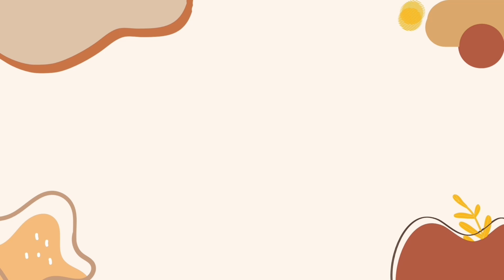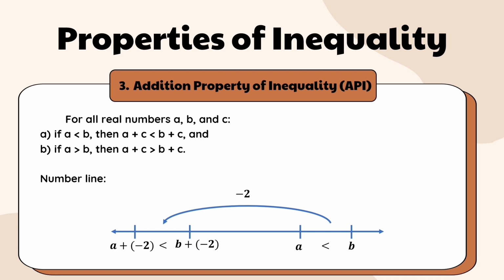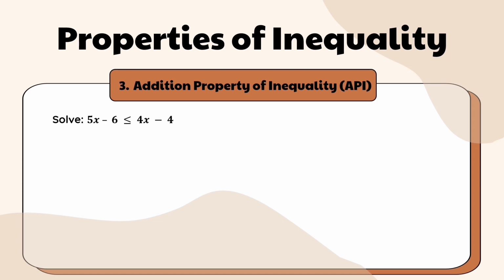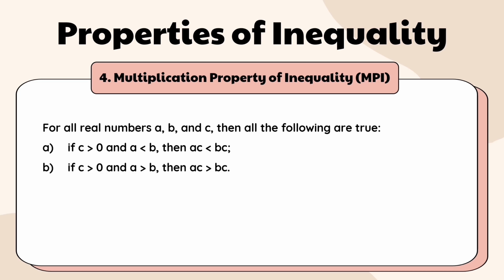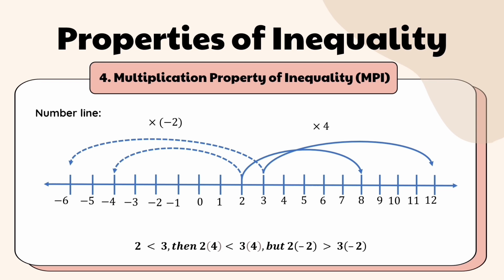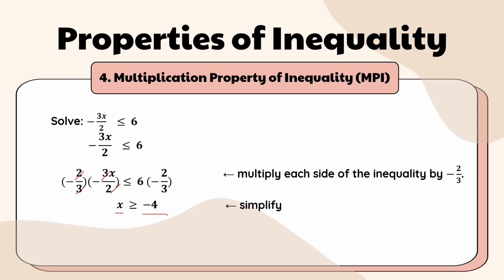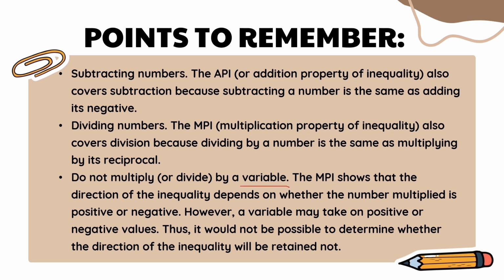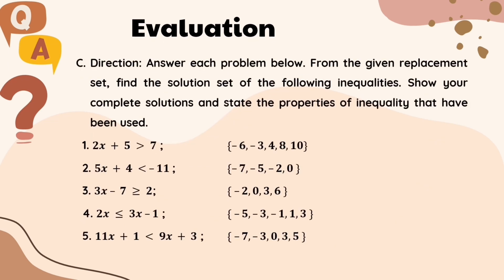Mathuto: Properties of Inequality (Part 2)